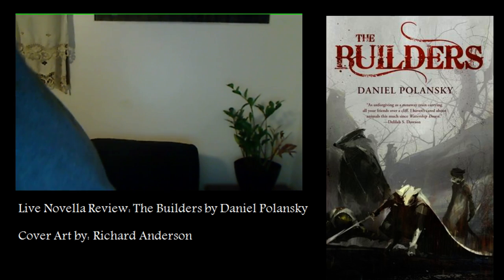The Builders by Daniel Polansky - Live Novella Review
This is my live review of The Builders by Daniel Polansky.  I asked twitter which TOR.com novella I should read and buy tonight.  Thomas from SF180 suggested The Builders by Daniel Polansky.